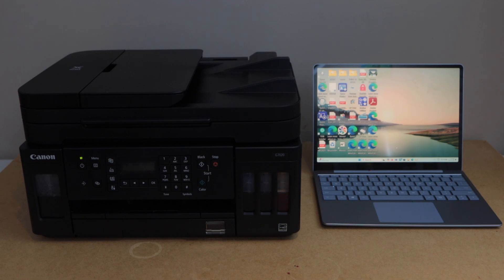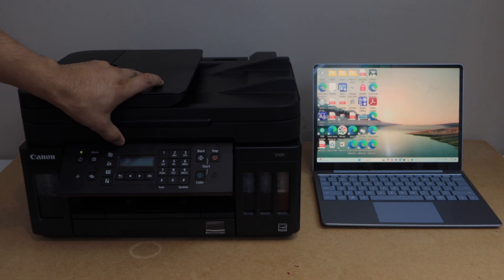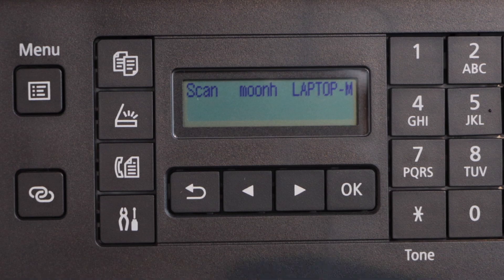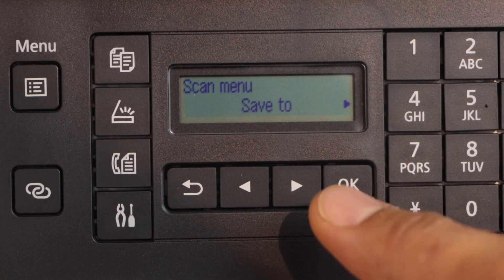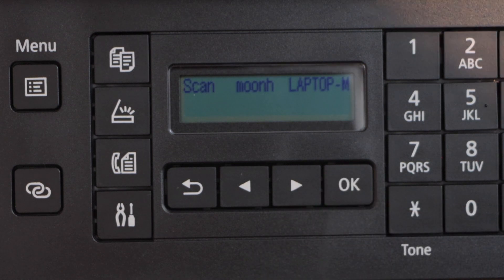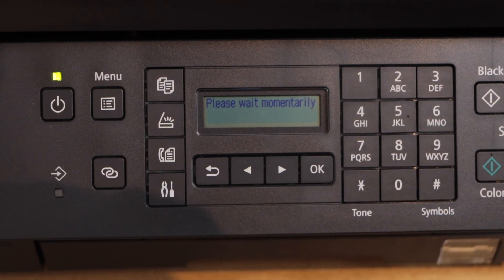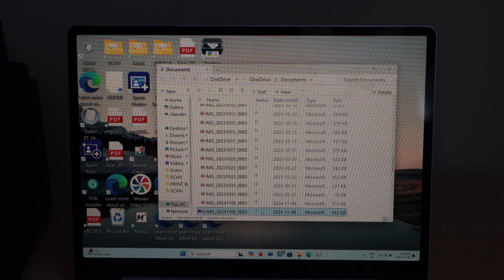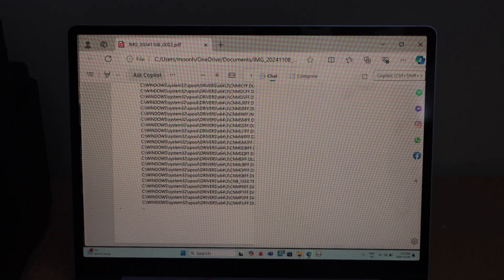Canon PIXMA G7020 Scanning !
This video shows how to scan using the Canon PIXMA G7020 printer with a Windows 11 laptop or PC.